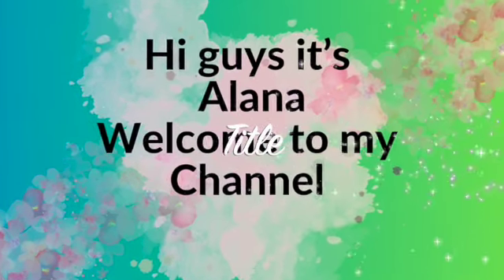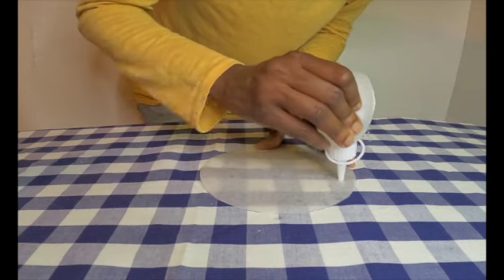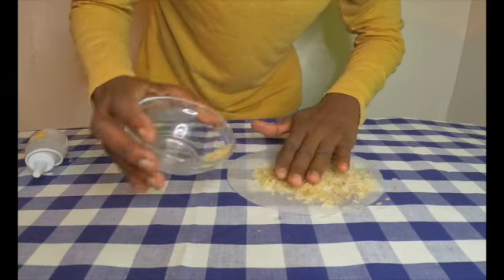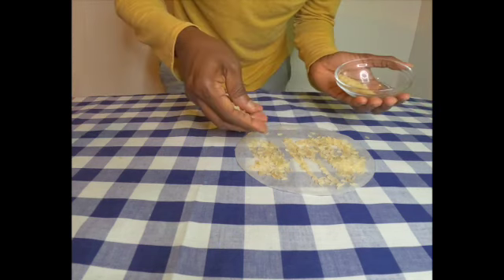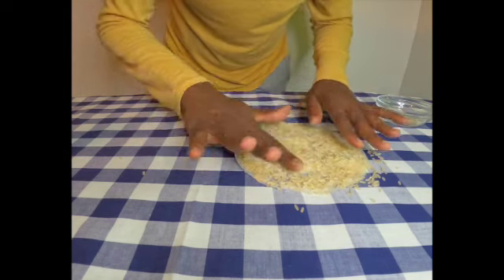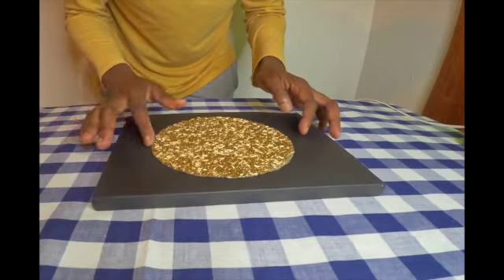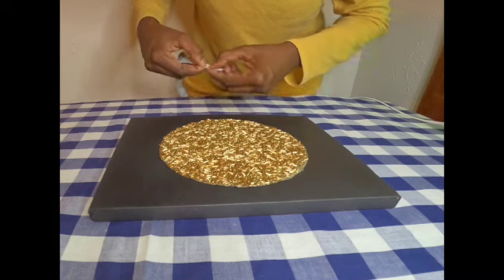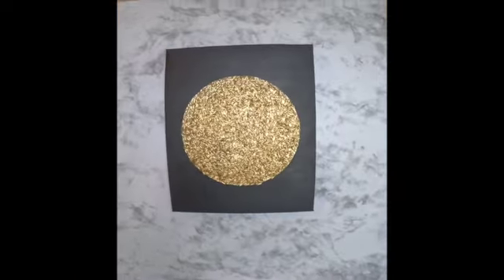DIY DOLLAR TREE BLACK AND GOLD WALL ART